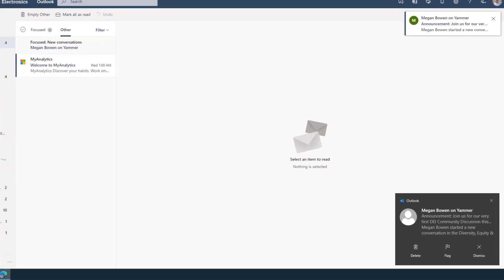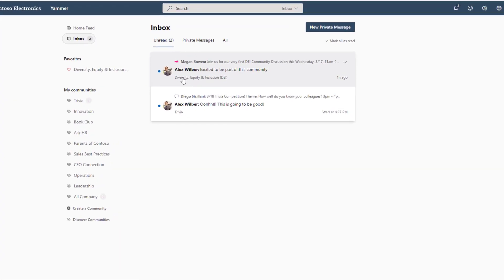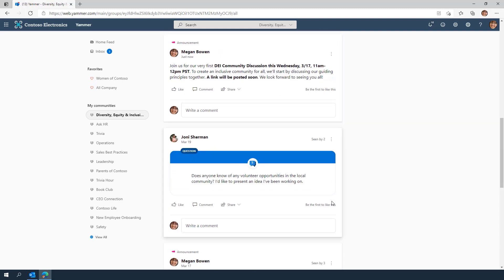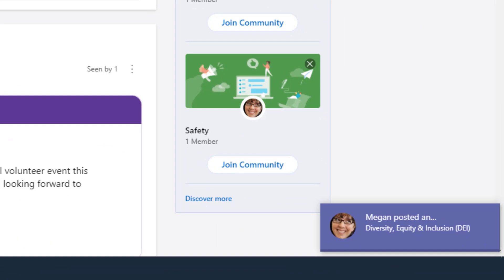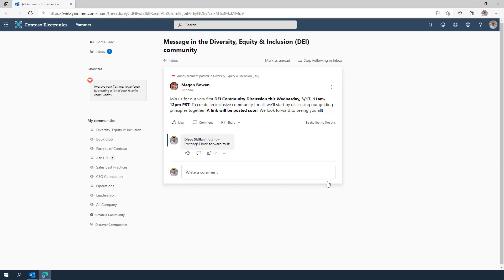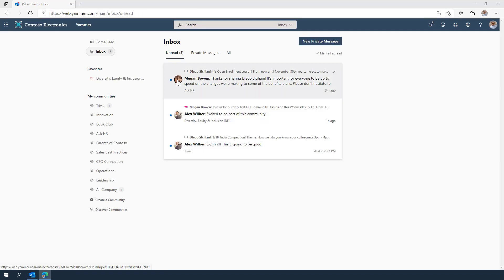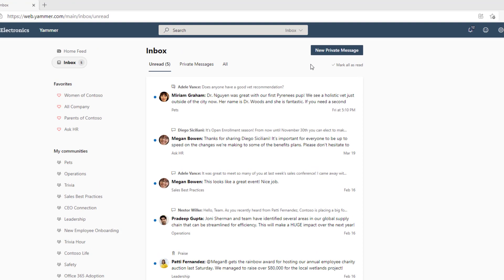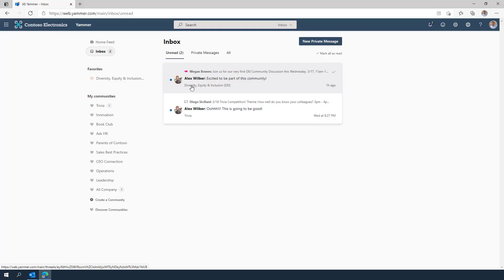Microsoft Yammer notifications and announcements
Your notifications help you stay on top of conversations that matter to you in Yammer. When you receive announcements, you can react and reply directly in Microsoft Teams, Outlook, Yammer. Learn how to adjust and set notifications in Yammer.